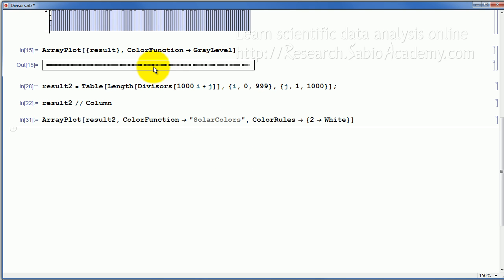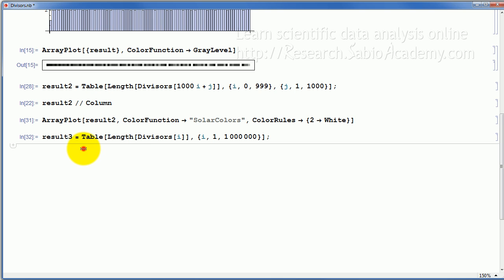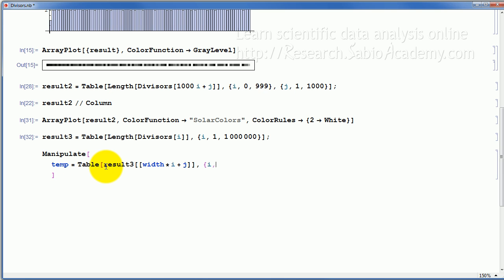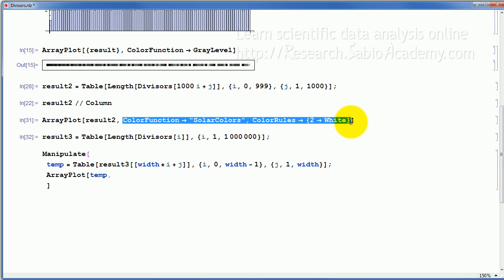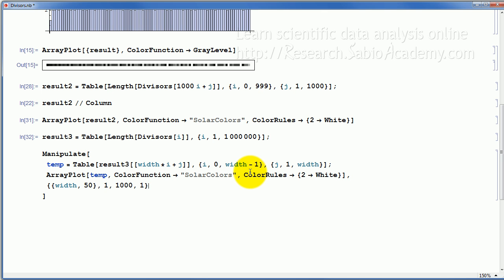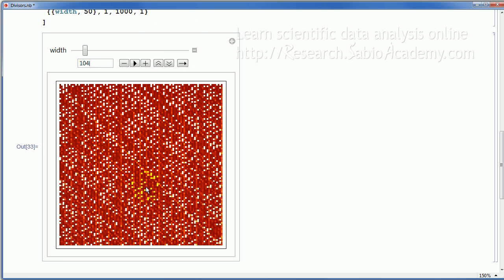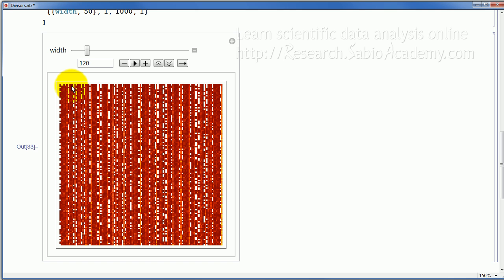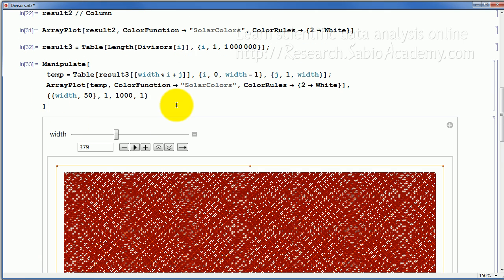SabioResearch Divisors Part 2 of 2